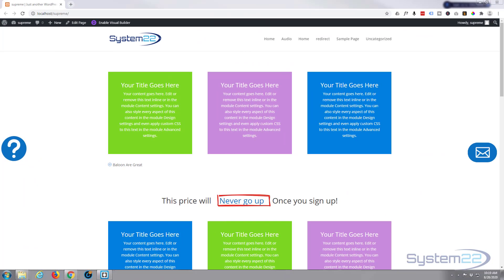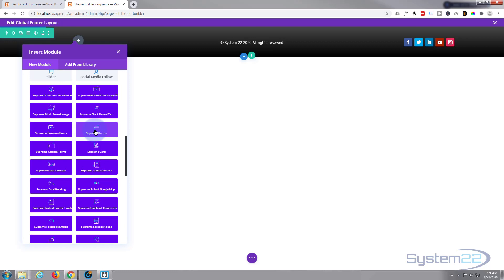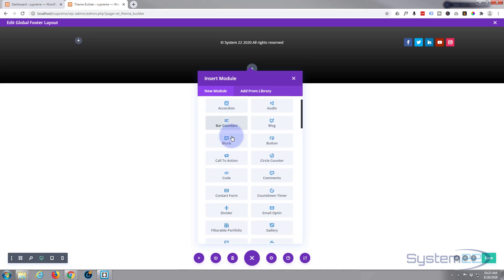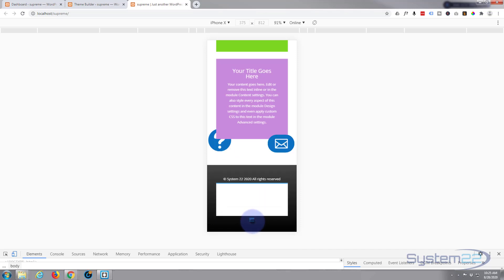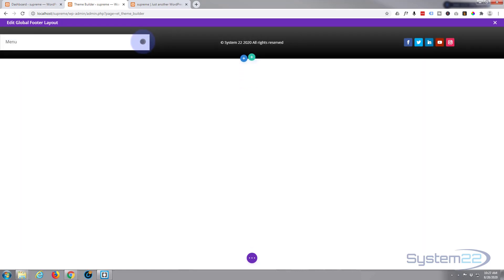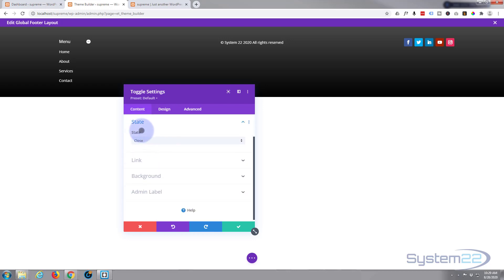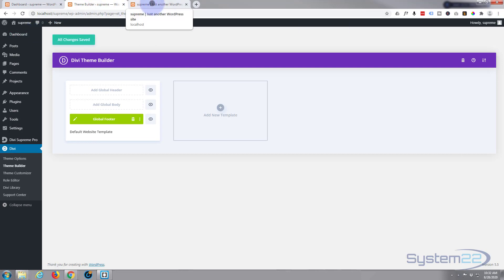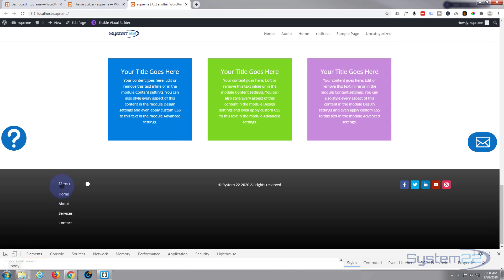Divi Supreme Modules Footer Menu Options 👈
Divi Supreme Modules Footer Menu Options. We are going to be using the Divi Supreme Modules Plugin to create some great effects in this series of videos.The Divi theme from elegant themes is absolutely awesome. Whenever I have a WordPress build, it's my go-to theme every time. I have built many, many sites with the Divi theme and it just keeps on getting better. Elegant themes keeps adding features, and tools to increase your productivity, as well as ease of use and site load speed. So if you are building a WordPress site I recommend you give it a try. I am pretty sure you will not be disappointed!